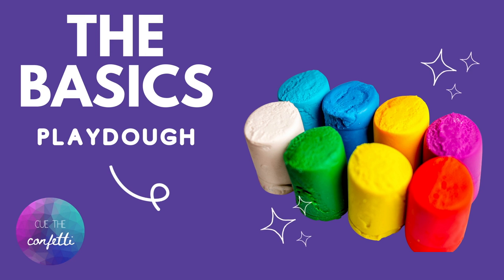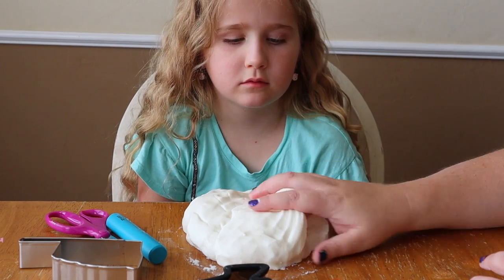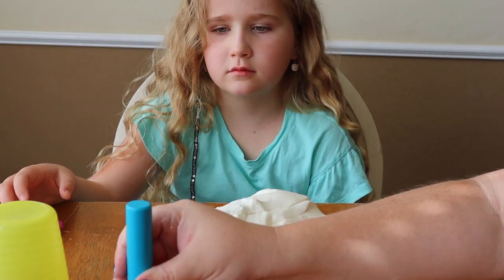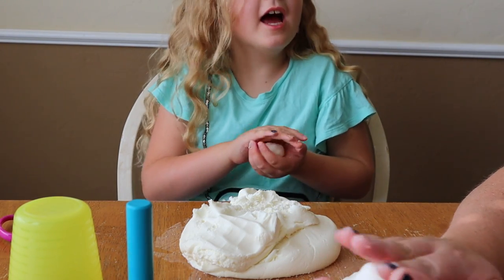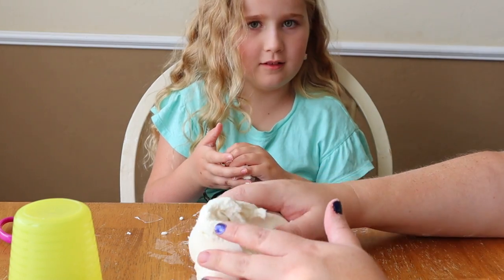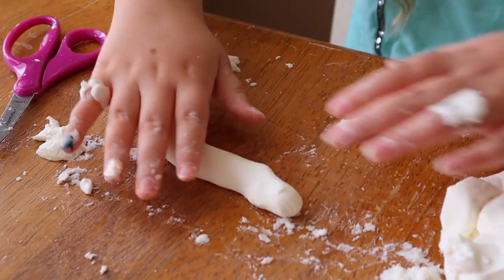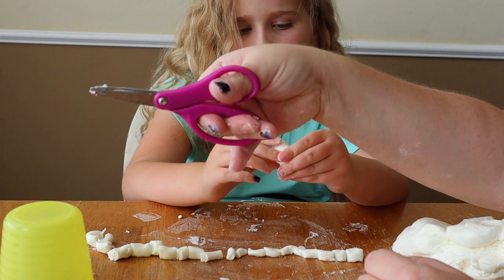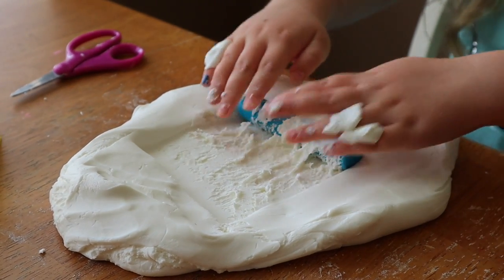The Basics: Playdough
Welcome to our new series called "The Basics"!  If you are a parent to a preschooler who was planning on sending your children to Preschool but 2020 had other plans this video is for you!  In this video I explain how to make playdough, ways to play with playdough, and why it's important in their development!  If you find yourself at a loss on what to do with your preschooler please ask!  I love to help!

We are BACK!  I am so sorry about such a long break.  Getting used to going back to work full time while also balancing virtual school for Gentry has really kicked my tail!  I feel like I am finally in a good place.  I actually filmed this a month ago and I am just now editing!  I am pretty excited about it!